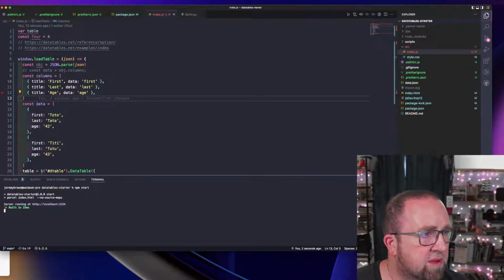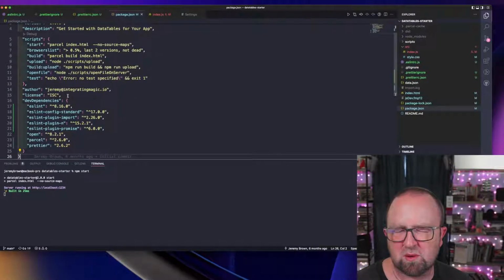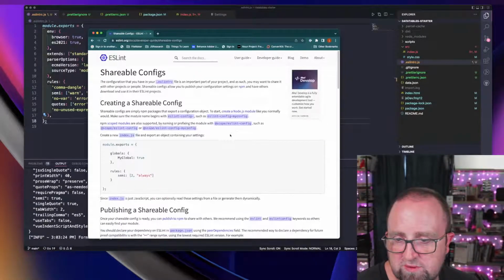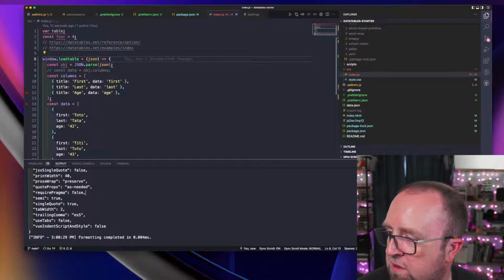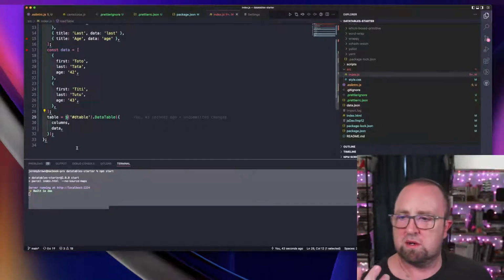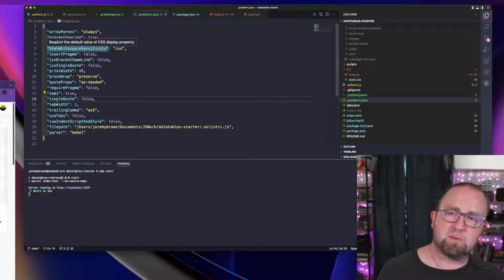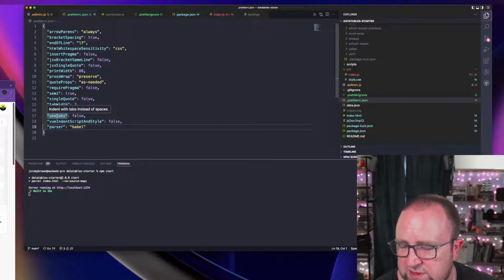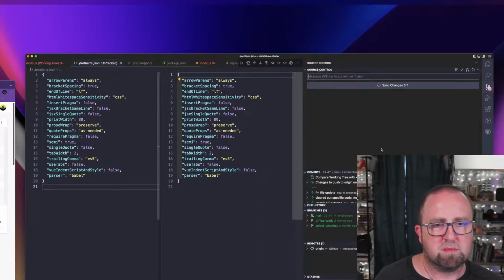Making the Dev Enviornment Code Pretty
Here I explore how to work with apps that format and pretty up the code we write.